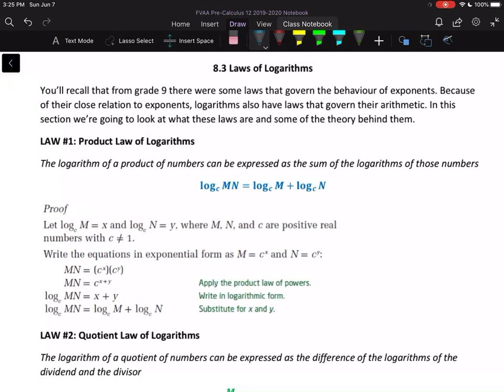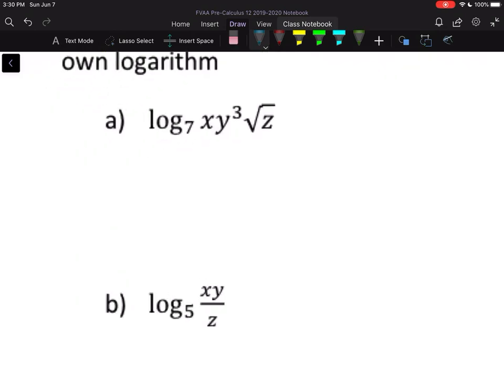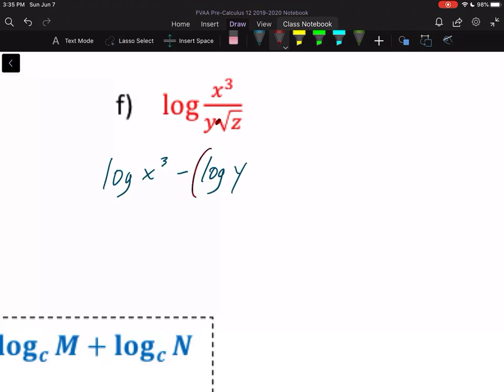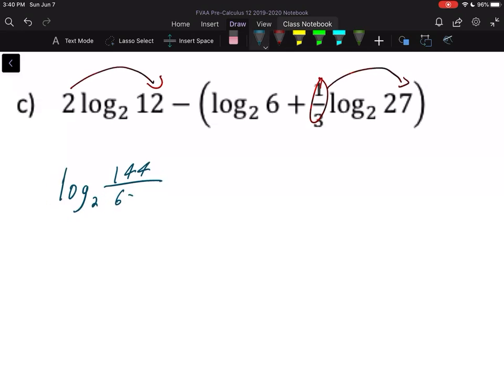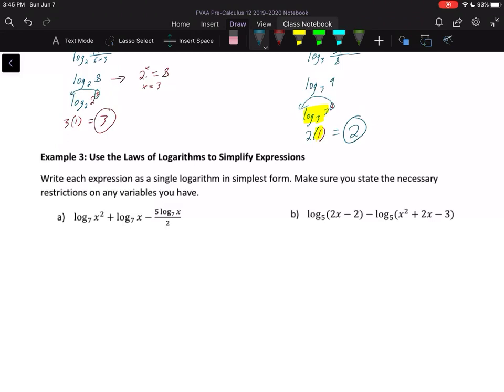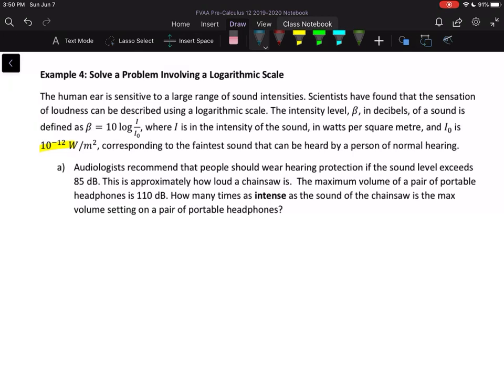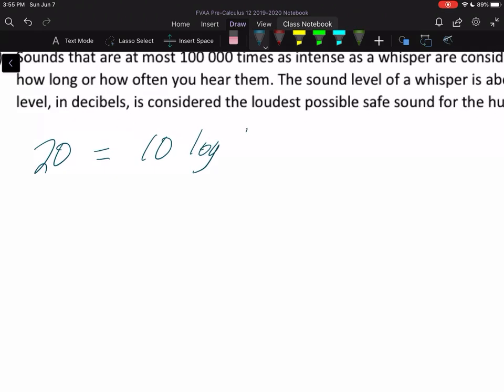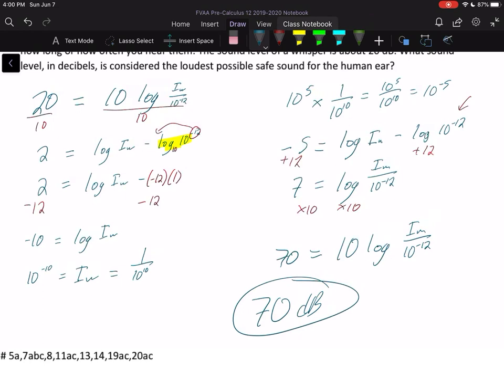BC Pre-Calculus 12 - 8.3 Laws of Logarithms